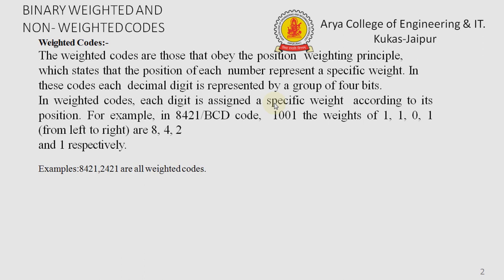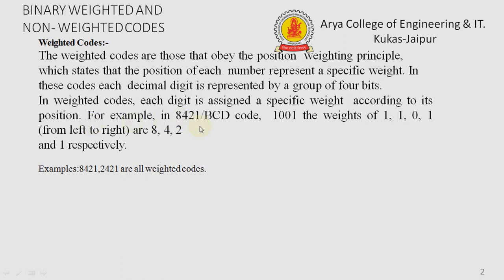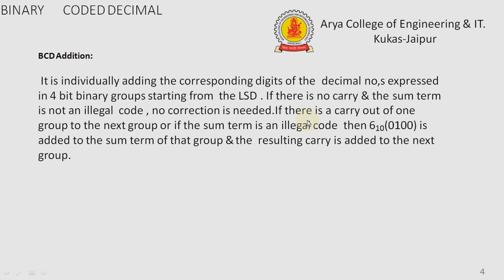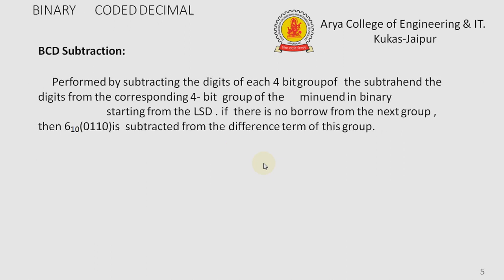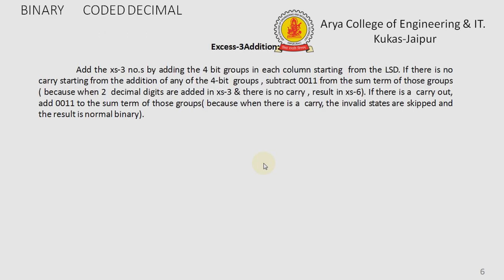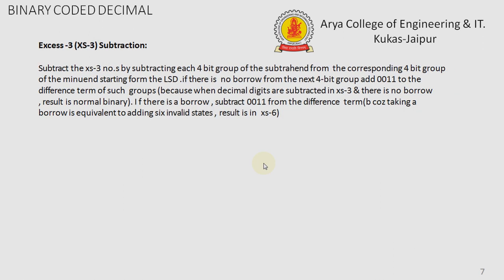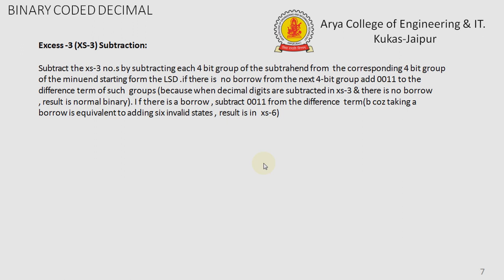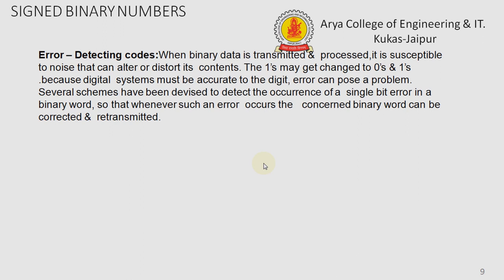Digital Logic Design - 3 - Digital Electronic by Dr. Priyanka Jain | Arya Colllege